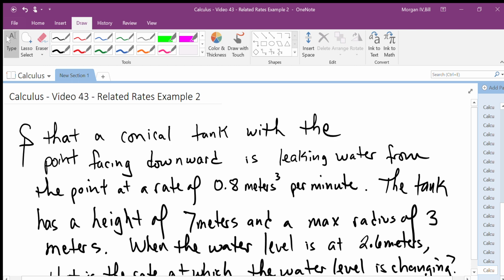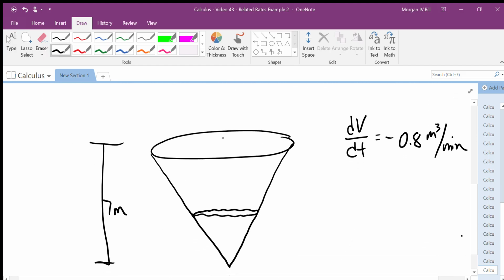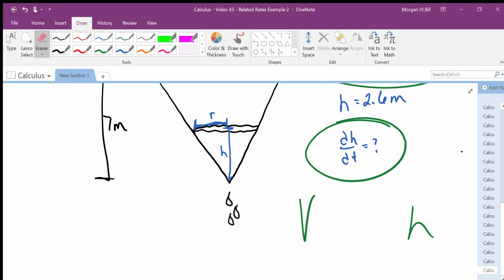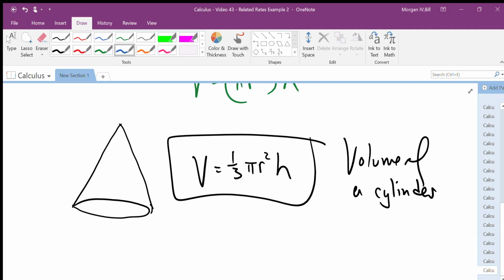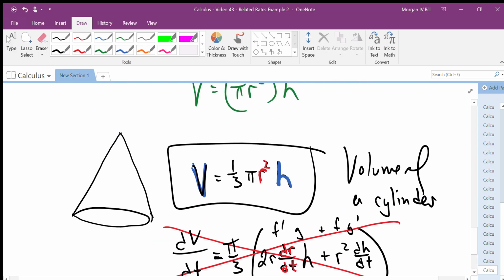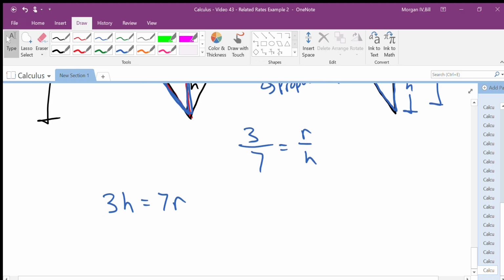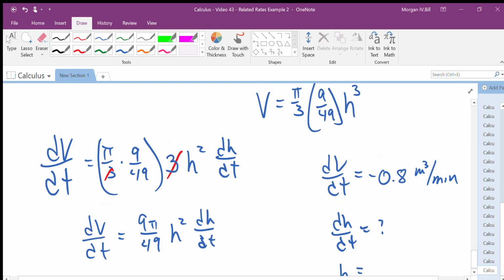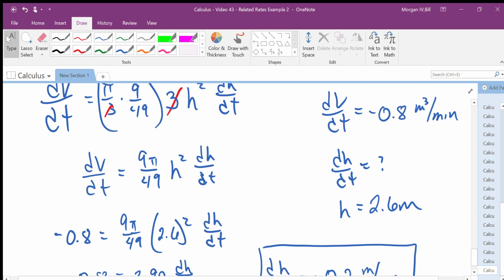Calculus - Video 43 - Related Rates Example 2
Calculus I - Related Rates Example 2
Watch @WorstMathVideosEver​